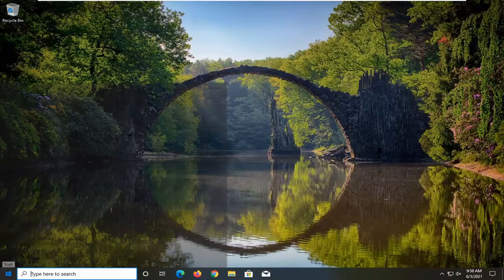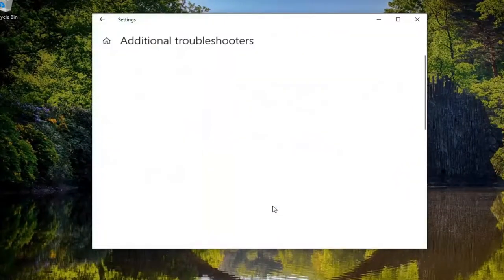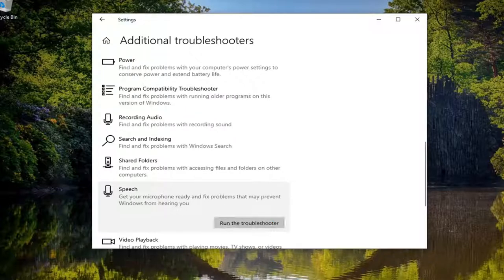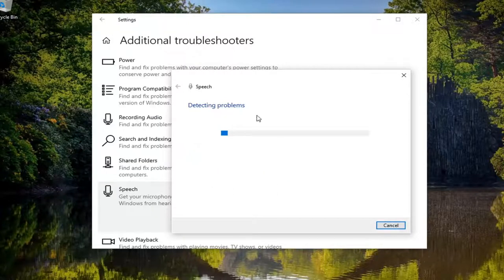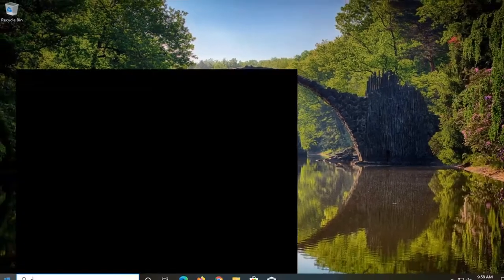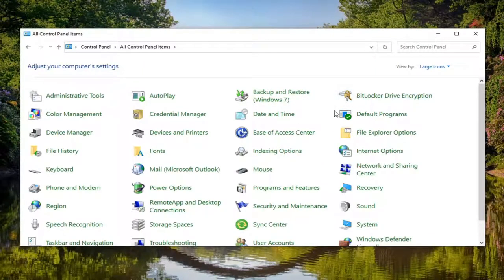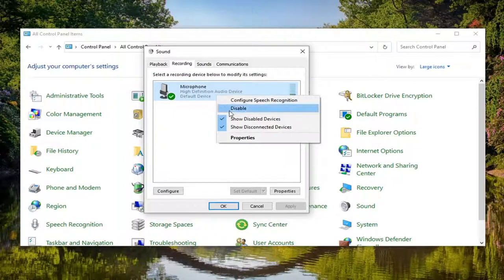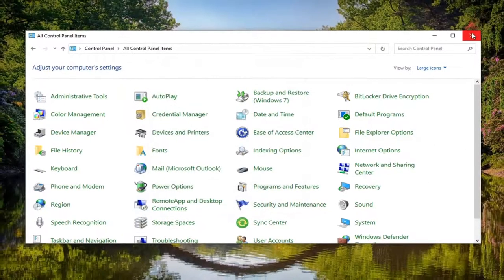Fix Microphone Not Working on Windows 10 [Solution]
If you are having trouble with your microphone features, the following information can help you troubleshoot and resolve issues.

Windows 10 may not hear your microphone’s audio for several reasons. All the usual PC microphone troubleshooting steps are still important, but Windows 10 contains a new system-wide option that completely disables microphone input in all applications.

Issues addressed in this tutorial:
microphone not working windows 10
microphone not working after windows 10 update
microphone not working but detected
microphone not working but i can hear myself
microphone not working call of duty modern warfare pc

Windows 10’s Settings app has a few options that disable your microphone system-wide, in all applications. If your webcam is disabled in Settings, even desktop applications can’t receive microphone input.